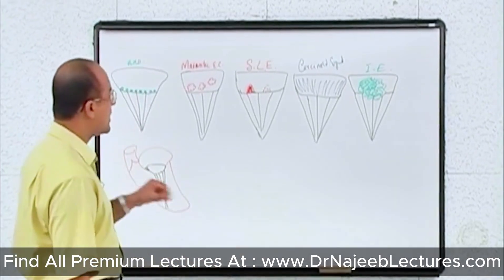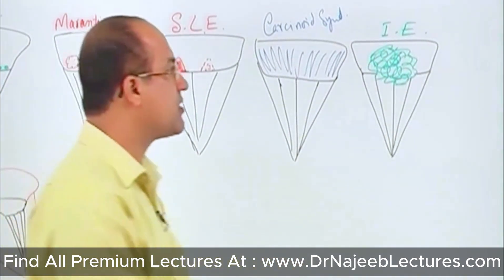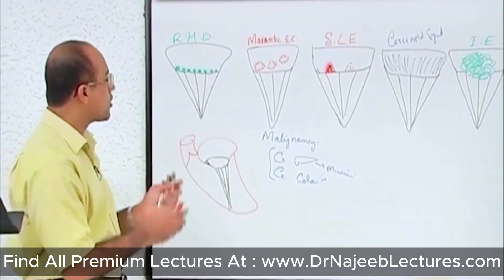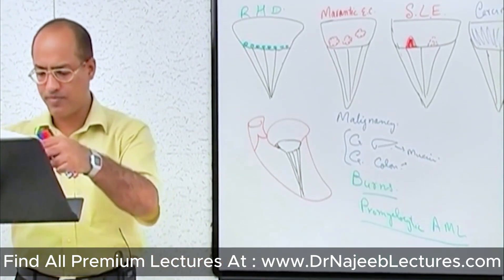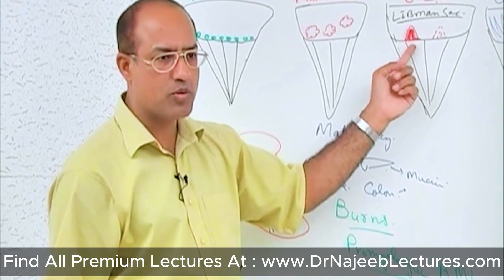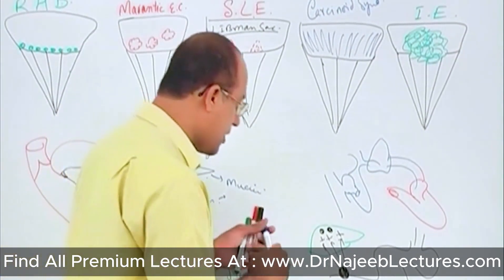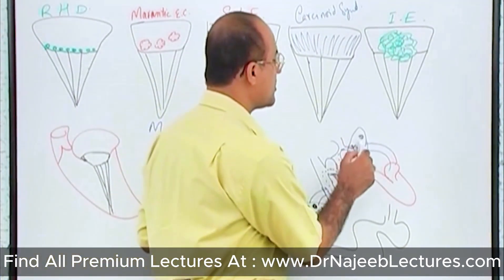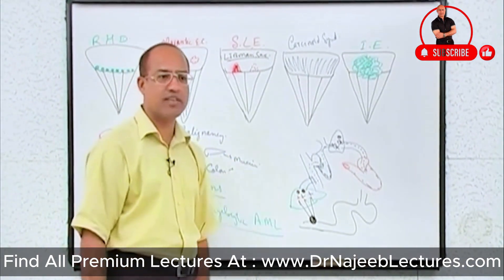Endocarditis Types and Vegetations | Cardiology🫀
1. More than 1000+ Medical Lectures.
2. Basic Medical Sciences & Clinical Medicine.
3. Mobile-friendly interface with android and iOS apps.
5. Download option for offline video playback.
6. Fanatic customer support and that's 24/7.
7. Fast video playback option to learn faster.
8. Trusted by over 2M+ students in 190 countries.
▬▬▬▬▬▬▬▬▬▬ Contents of this video  ▬▬▬▬▬▬▬▬▬▬
00:00:00 Introduction
00:00:10 Vegetations on Mitral valve in Rheumatic Heart Disease. In RHD, immune-mediated damage to mitral valve. There are small, multiple vegetations formed along the line of closure. Sterile vegetations consists of fibrin and platelets. They don’t detach/embolize.
00:00:50 Comparison of Vegetations of Rheumatic Heart Disease with Infective Endocarditis. Infective Endocarditis lesions are very large, non-sterile, septic, consists of inflammatory cells and biological agents. They embolize and can lead to septic emboli.
00:01:30 Marantic Endocarditis; It is characterized by the presence of sterile vegetations in the heart valves, and is associated with hypercoagulability.
00:01:50 Examples of Marantic Endocarditis; Malignancies especially CA pancreas, CA colon, Burns, Promyelocytic AML.
00:02:22 Vegetations in Marantic Endocarditis. Sterile but can become septic during bacteremic phase. Loosely attached with valve. Can dislodge and produce thromboembolism.
00:02:42 Comparison of Vegetations of Rheumatic Heart Disease, Infective Endocarditis and Marantic Endocarditis.
00:04:00 Vegetations of SLE/ Libman-Sacks Vegetations. Due to immunologic process. Can be formed on any site of valve. Consists of fibrin and platelets. Sticks to the valve tightly. Underlying valve is abnormal. Hematoxylin bodies- diagnostic point.
00:05:05 Vegetations in Carcinoid Tumor- Carcinoid tumors secrete bioactive substances like serotonin, which reach the heart via the bloodstream. Serotonin promotes fibrogenesis, leading to the proliferation of fibroblasts and thickening of the endocardium and heart valves. This results in the formation of fibrous vegetations, primarily affecting the tricuspid and pulmonary valves, causing carcinoid heart disease.
00:07:38 Review of different types of endocarditis and their comparison.
00:08:40 End.

Endocarditis is an inflammation of the inner layer of the heart, the endocardium. It usually involves the heart valves. Other structures that may be involved include the interventricular septum, the chordae tendineae, the mural endocardium, or the surfaces of intracardiac devices. Endocarditis is characterized by lesions, known as vegetations, which are masses of platelets, fibrin, microcolonies of microorganisms, and scant inflammatory cells. In the subacute form of infective endocarditis, a vegetation may also include a center of granulomatous tissue, which may fibrose or calcify.

Signs and symptoms include fever, chills, sweating, malaise, weakness, anorexia, weight loss, splenomegaly, flu-like feeling, cardiac murmur, heart failure, petechia (red spots on the skin), Osler's nodes (subcutaneous nodules found on hands and feet), Janeway lesions (nodular lesions on palms and soles), and Roth's spots (retinal hemorrhages).

In medicine, a vegetation is an abnormal growth named for its similarity to natural vegetation. Vegetations are often associated with endocarditis. They can be made of fibrin and platelets.

Infective endocarditis causes growths (vegetations) on the valves, produces toxins and enzymes that kill and break down the tissue to cause holes in the valve, and spreads outside your heart and blood vessels. The resulting complications are: Embolism of material from the vegetation can get in the way of blood flow.